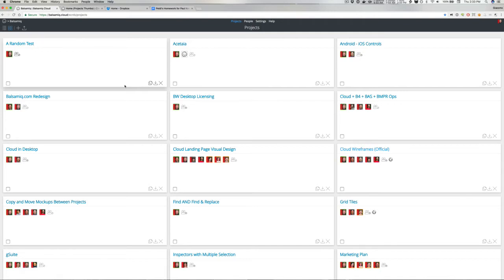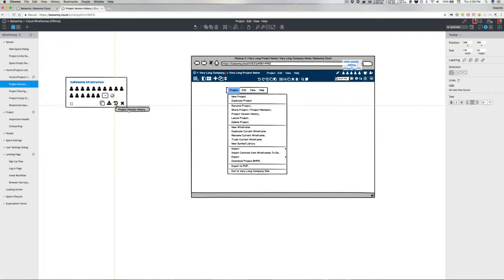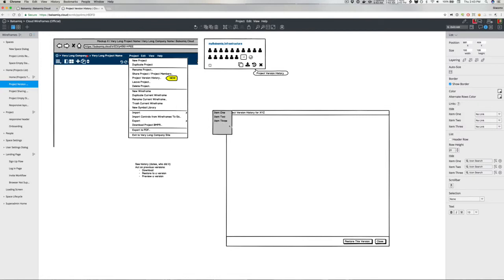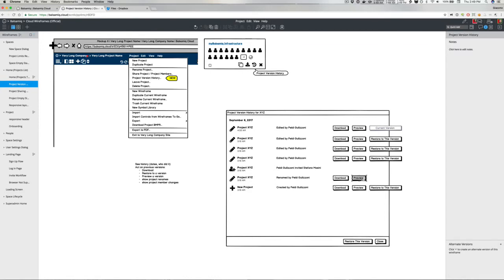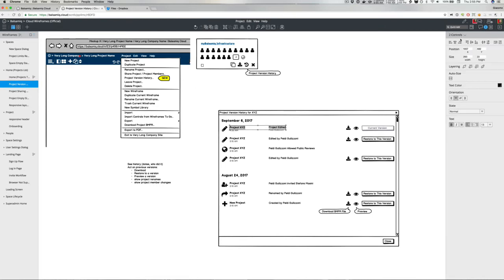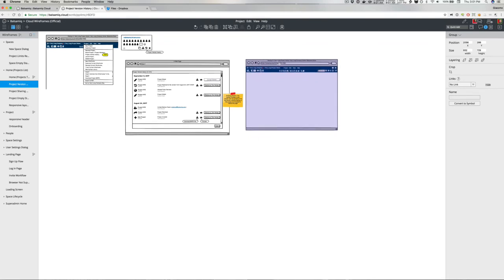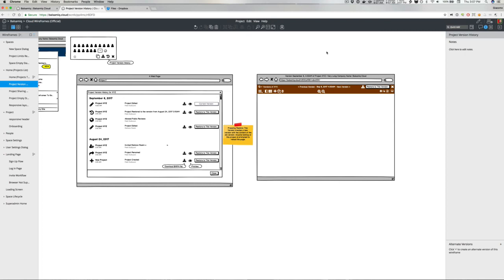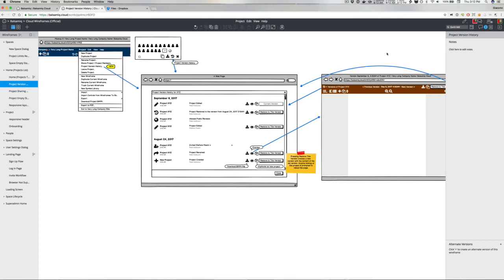Project Version History - Wireframing with Balsamiq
In our new editor, we'd like to show a revision history in projects so people can go back in time.

Follow Peldi as he fleshes out his ideas for this new feature.